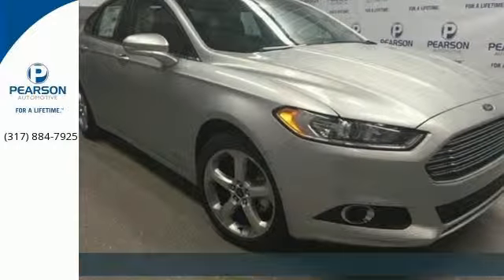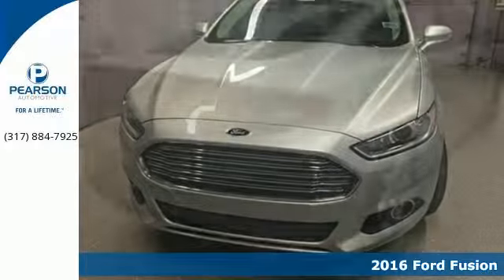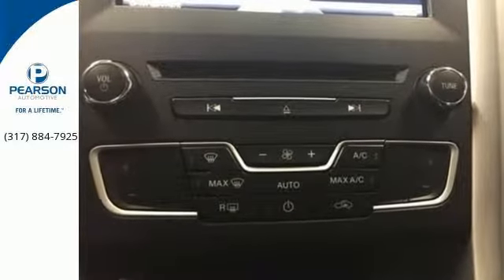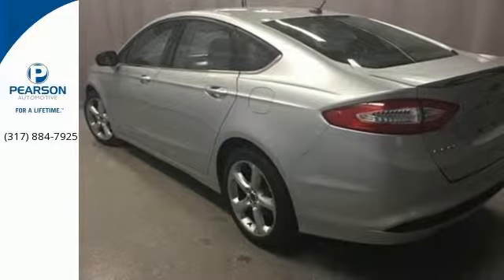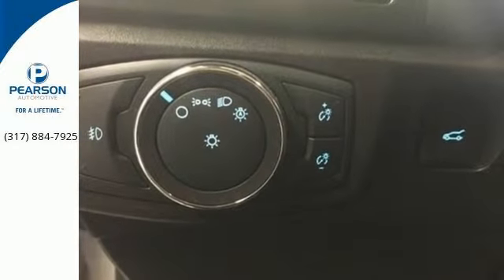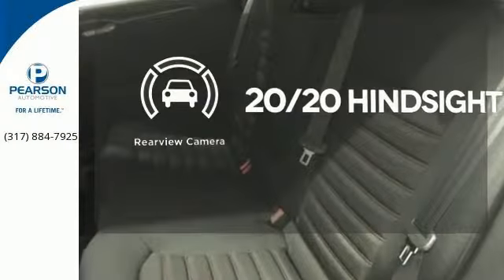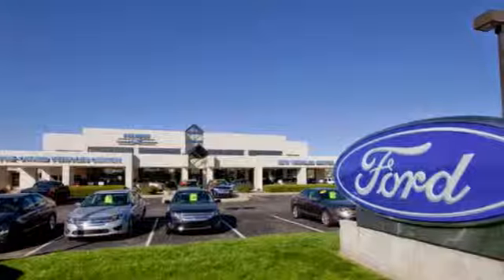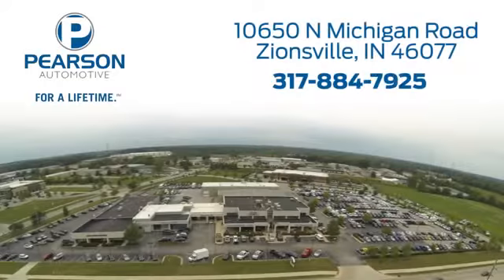2016 Ford Fusion Zionsville IN Carmel, IN #25570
Year: 2016
Make: Ford
Model: Fusion
Trim: SE
Engine: 4 Cyl - 1.5 L
Transmission: Automatic
Color: Ingot Silver
Interior: Ebony
Stock #: 25570
VIN: 3FA6P0HD8GR277623
br-2016 FUSION SE br-1.5L ECOBOOST ENGINE br-18 PREMIUM PAINTED WHEELS br-SE APPEARANCE PACKAGE br-REAR SPOILER br-SE TECH/MY FORD TOUCH PACKAGE br-REVERSE SENSING SYSTEM br-DUAL ZONE A/C EATC br-SYNC W/MYFORD br-REAR VIEW CAMERA brbrBenched because you want to be. Made with the finest ingredients. Don't miss out on buying this good-looking 2016 Ford Fusion. Don't be surprised when you take this outstanding Ford Fusion down the road and find yourself enamored with its handling and falling in love with REAL driving all over again. Pearson Ford... FOR A LIFETIME! Call one of our Internet Managers.

Address:
10650 North Michigan Road